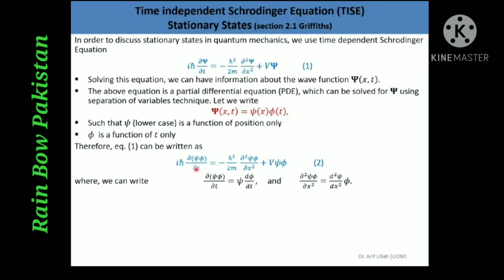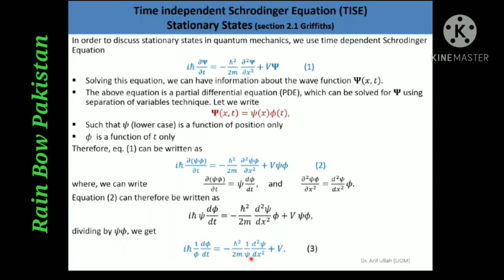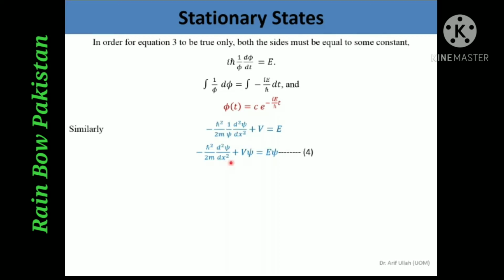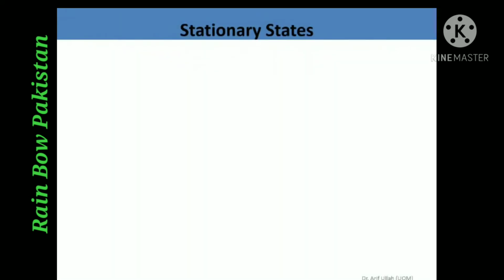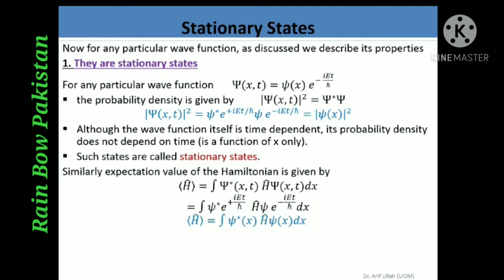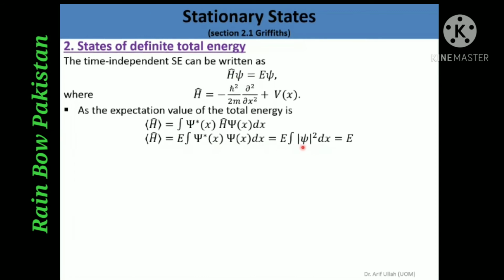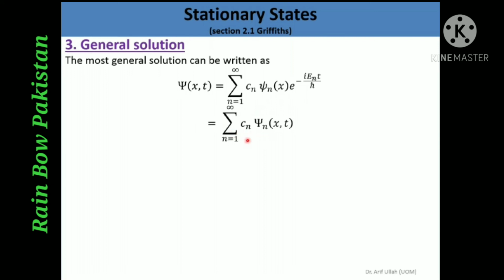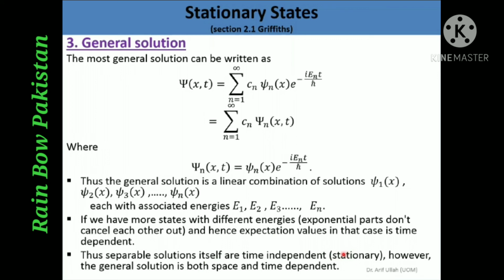sataionary states in Quantum mechanics by Dr Arifullah.university of malakand.Rain Bow Pakistan,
please subscire our channel Rain Bow Pakistan,
THANKS
Physics department
Darwaish khan